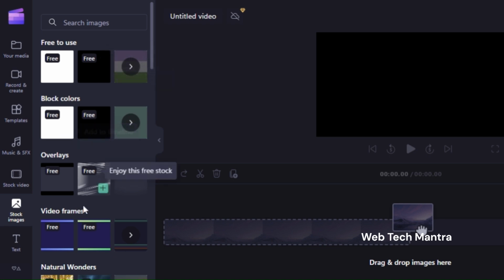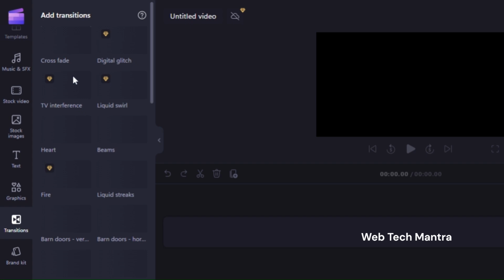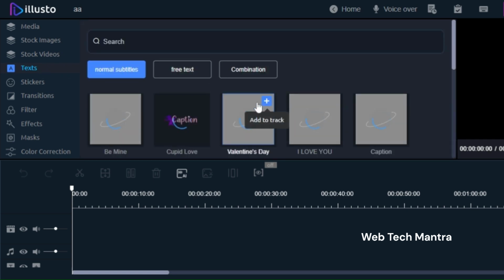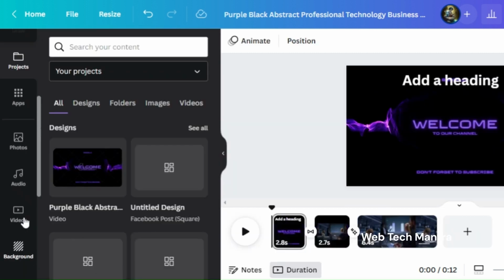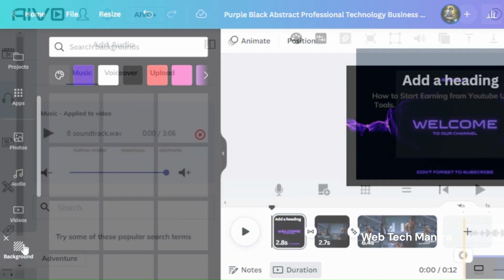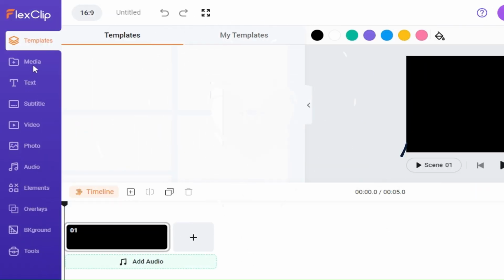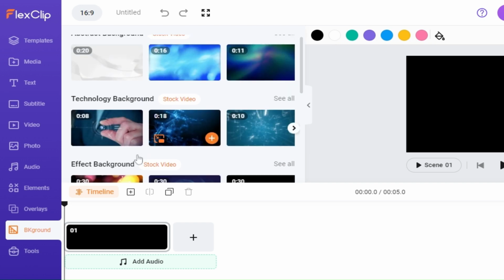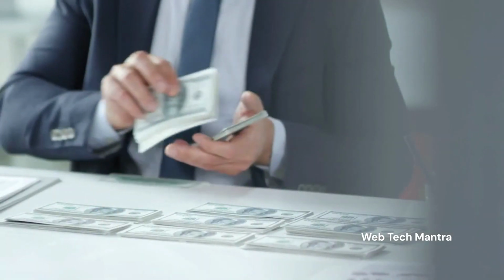Top 5 Free Online Video Editing Software in 2023 | Web Tech Mantra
Top 5 Free Online Video Editing Software in 2023

In this video, I will be discussing the top 5 free online video editing software in 2023. These software programs are great for anyone who wants to create high-quality videos without having to spend any money. I will be comparing and contrasting each software program, and I will also be sharing my personal recommendations.

The 5 software programs that I will be discussing are:

Clipchamp
Illustro
Flex Clip
Canva
Avivo
Each of these software programs has its own strengths and weaknesses, so I will be sure to highlight those in my video. I will also be sharing some tips and tricks for using each software program.

If you are looking for free online video editing software, then I encourage you to watch this video. I am confident that you will find a software program that meets your needs.